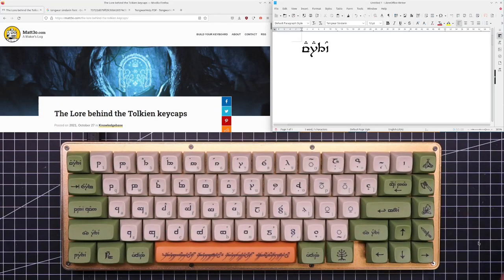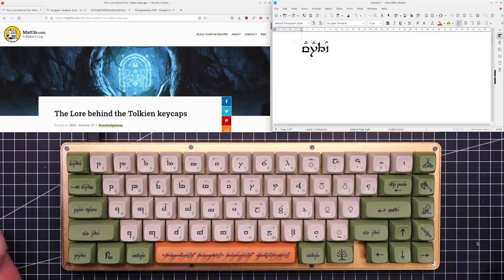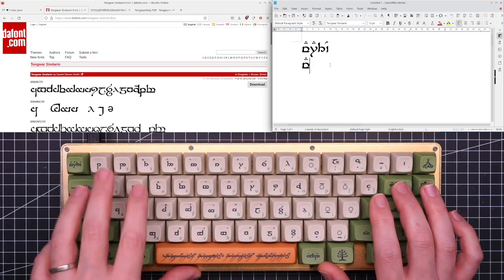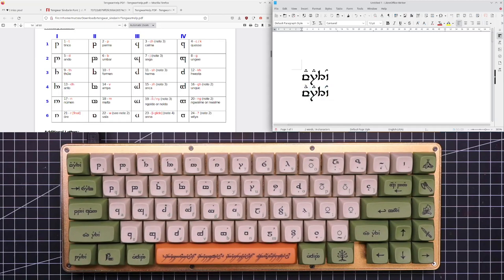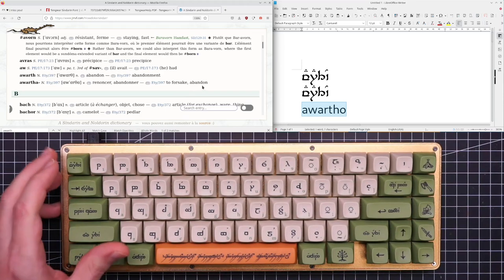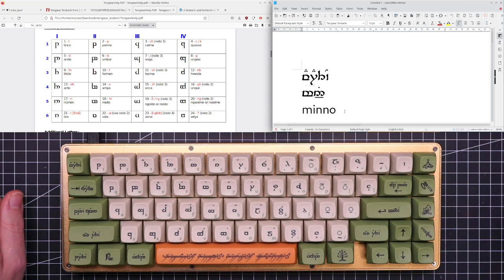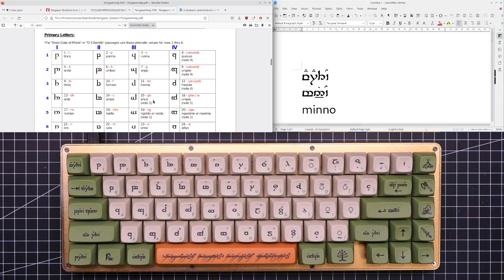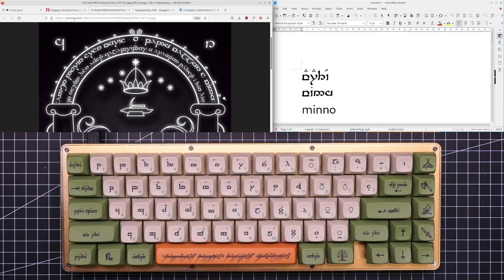Use the Elven keycaps to write in Sindarin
This is a brief introduction on how to write in Sindarin with the official Tolkien keycaps that will be soon available on Drop.com!